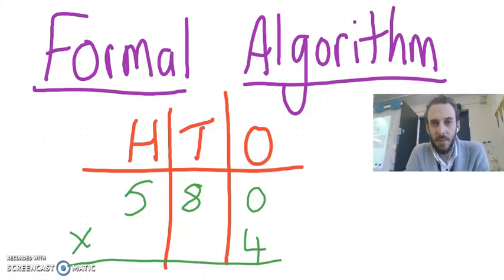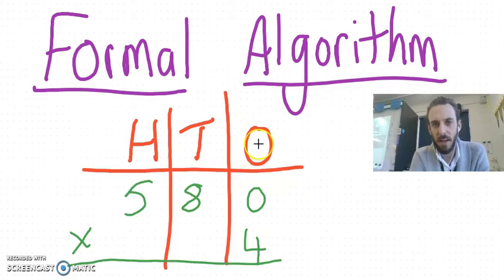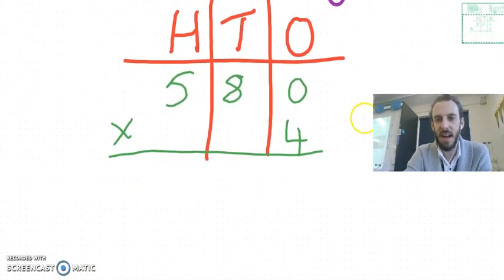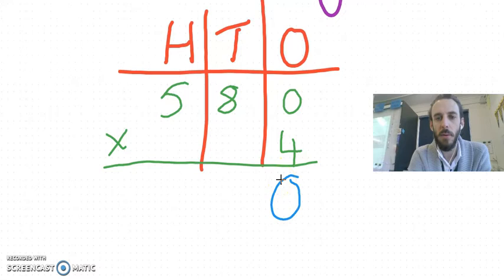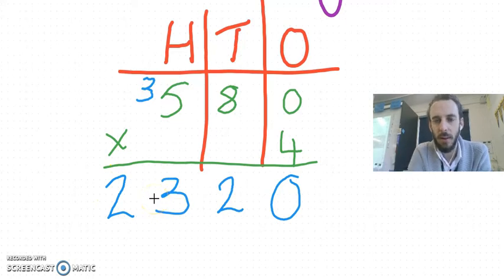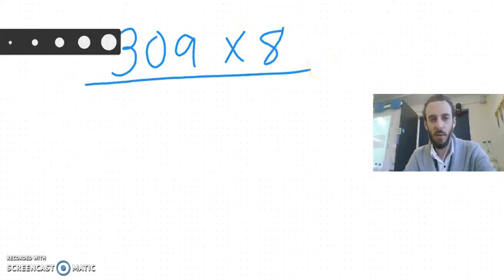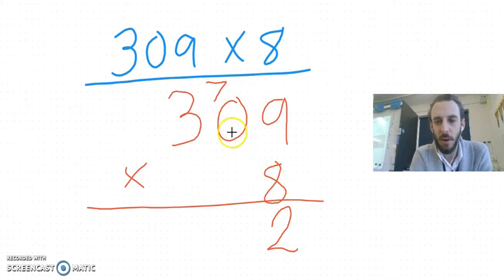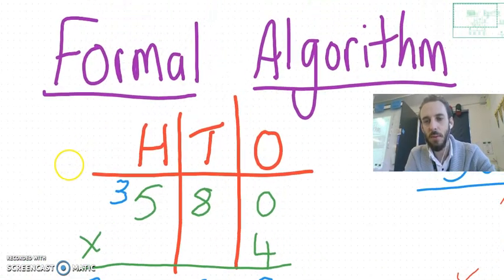Formal Multiplication Algorithm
I can multiply three and four digit numbers by one-digit numbers using the formal multiplication algorithm